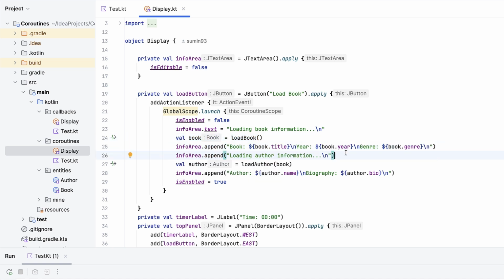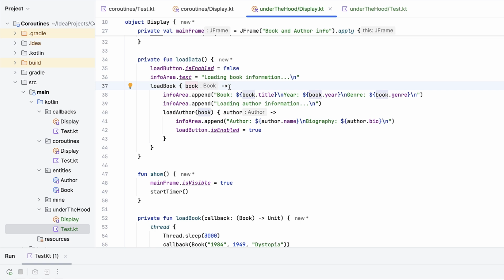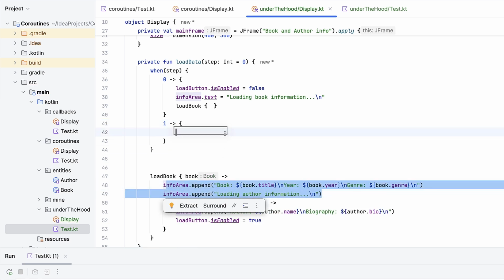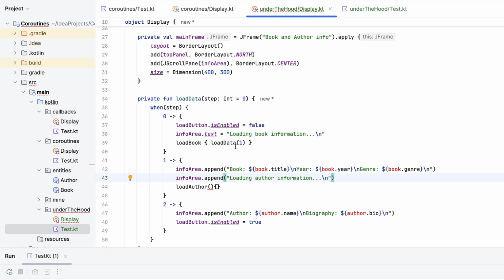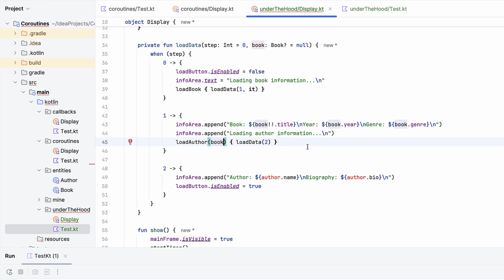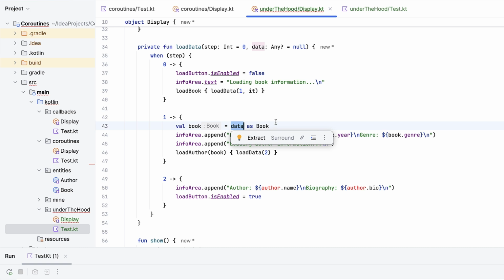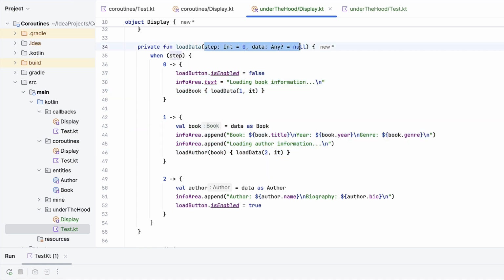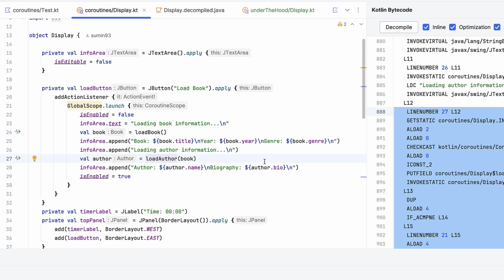Coroutines Are Easy (5/5) - Under the Hood